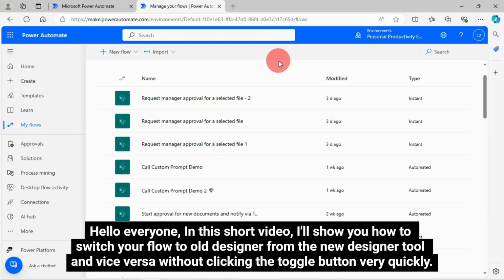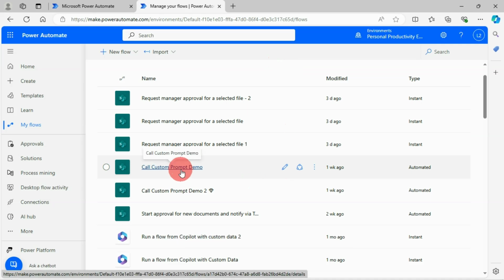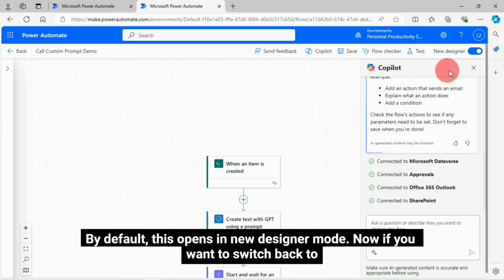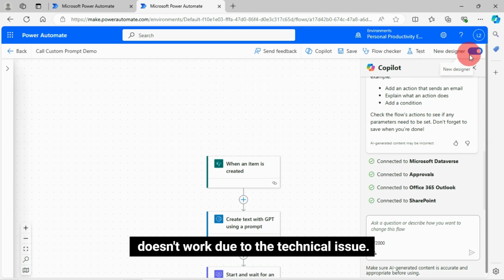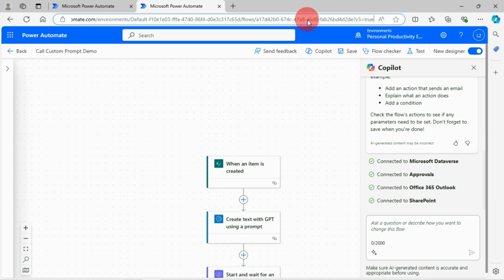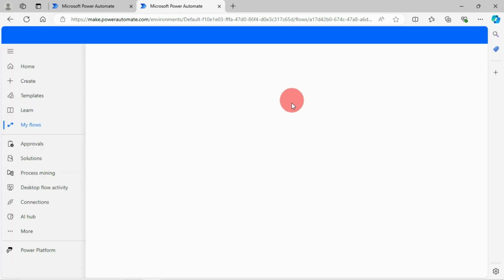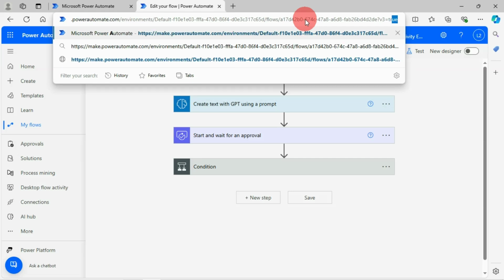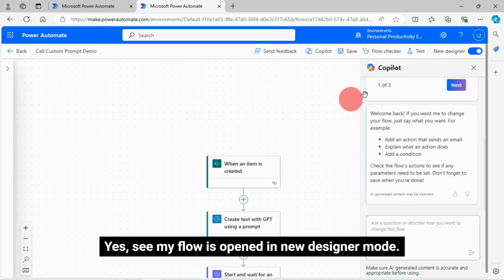Power Automate Tutorial: Instantly Switch Between Classic & Modern Designer Modes Without UI Button!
In this Power Automate Tutorial learn the quick and effective way to switch between classic and modern designer modes without using the UI toggle button in Power Automate! Whether you're working with old designer mode or new designer mode, this secret trick can enhance your workflow efficiency and save you time. 🚀

Unlock the full potential of Power Automate by mastering this mode-switching shortcut! Perfect for Power Platform beginners and advanced users alike, this tutorial will help you take complete control of your flow designs and maximize productivity. This quick Power Automate hack allows seamless transitions between designer modes, helping you build automation workflows faster and with ease. 🌟

✨ Highlights:

🔄 Switch between classic and modern designer modes without the UI button in seconds
🕒 Boost productivity with this time-saving Power Automate trick
🎓 Perfect for Power Platform experts and beginners
🚀 Unlock advanced features to make Power Automate work better for you!
Get ready to level up your Power Automate skills and boost your workflow automation game with this simple but powerful technique! Watch now to make your automation experience smoother and more efficient. 💡